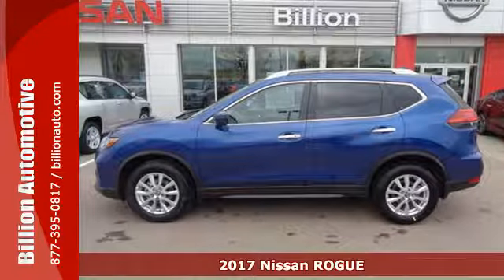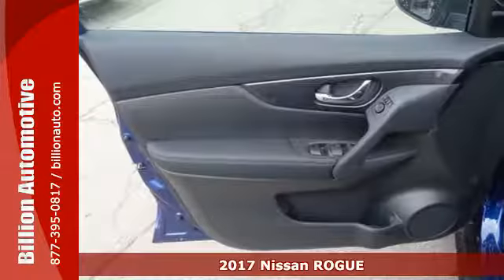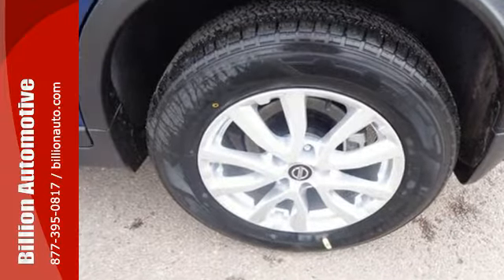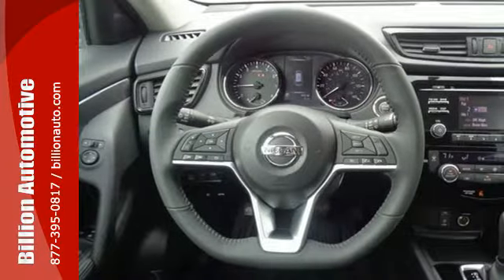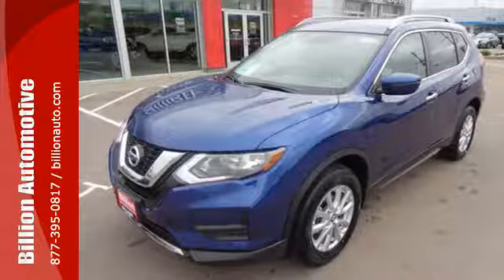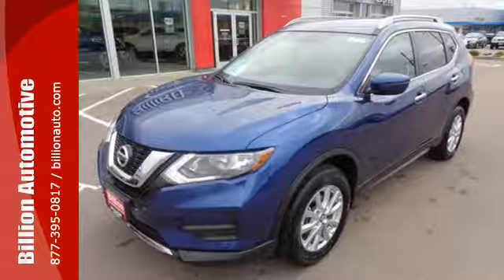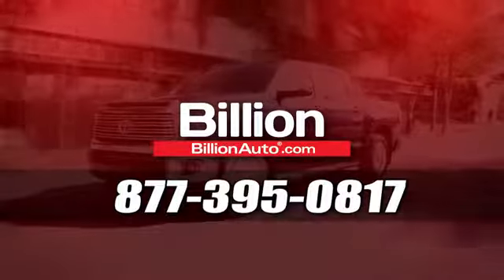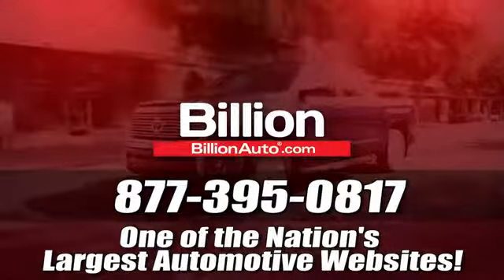New 2017 Nissan ROGUE Rapid City Car- For- Sale, SD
Year: 2017
Make: Nissan
Model: ROGUE
Trim: SV
Engine: L4
Transmission: Automatic
Color: Blue
Interior: Charcoal
Stock #: N10944
VIN: 5N1AT2MV5HC813062

Address:
19 Midwest Locations